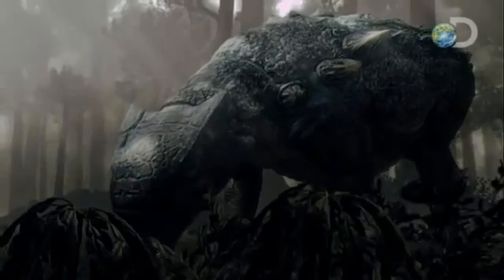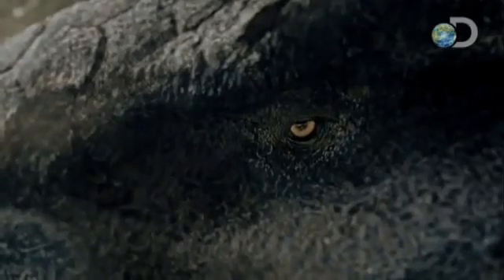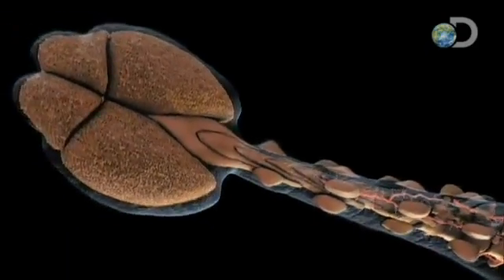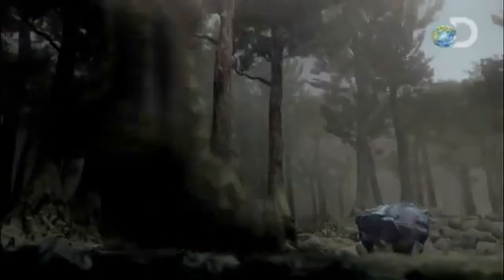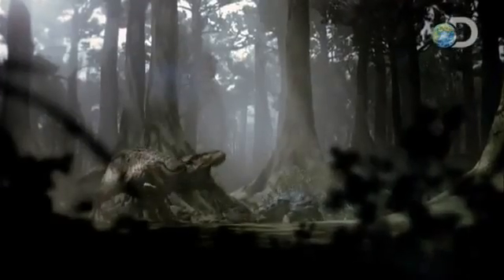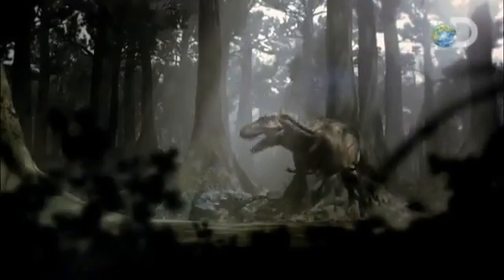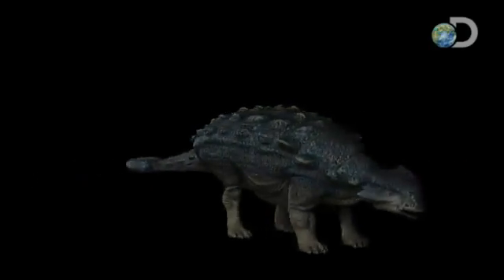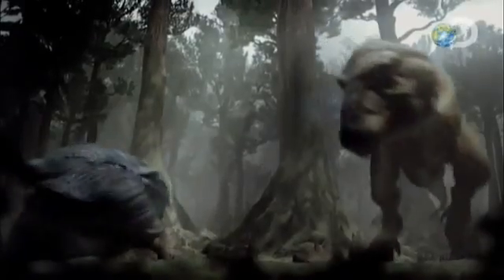Clash of the Dinosaurs - |The Defenders| - Ankylosaurus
Ankylosaurus which means "fused lizard") is a genus of ankylosaurid dinosaur, containing one species, A. magniventris. Fossils of Ankylosaurus are found in geologic formations dating to the very end of the Cretaceous Period (about 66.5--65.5 Ma ago) in western North America. Although a complete skeleton has not been discovered and several other dinosaurs are represented by more extensive fossil material, Ankylosaurus is often considered the archetypal armored dinosaur. Other ankylosaurids shared its well-known features—the heavily-armored body and massive bony tail club—but Ankylosaurus was the largest known member of the family.